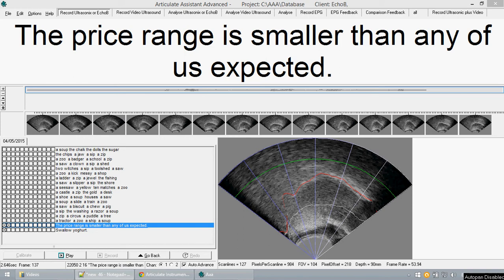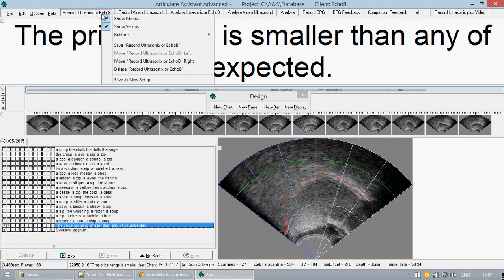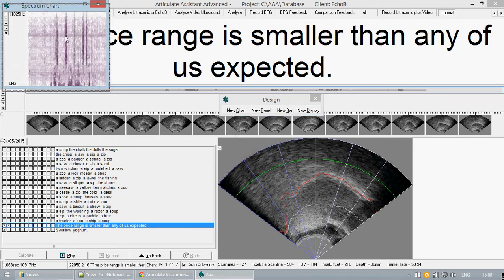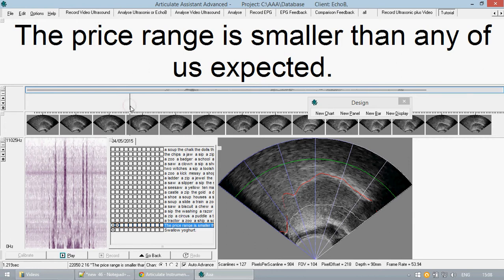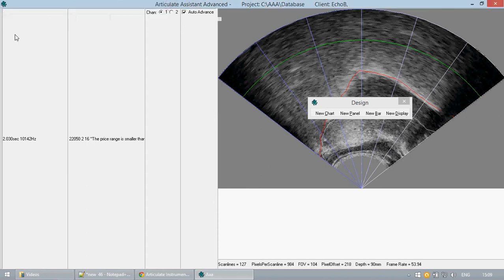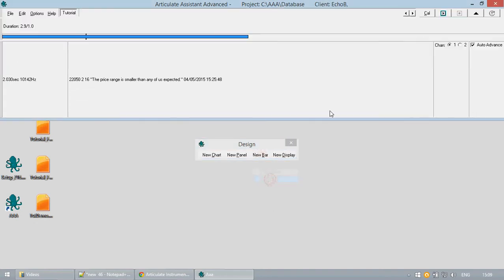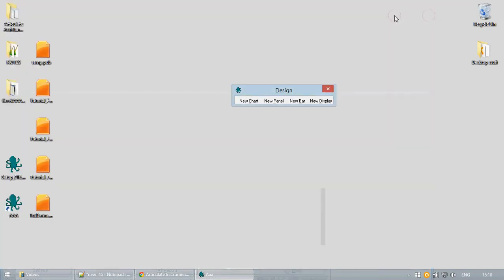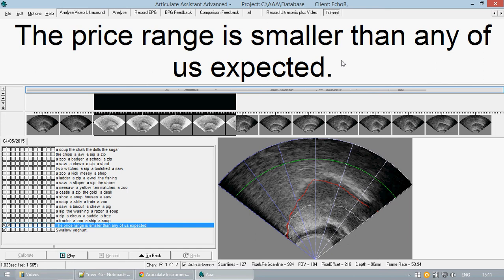Tutorial 10: Customizing the User Interface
This tutorial covers:
 - Opening "Design", the user interface customization tool
 - Copying existing Task Tabs
 - Adding elements ("task windows") to a Task Tab
 - Moving and removing elements
 - Hints on creating a Task Tab from scratch
 - Saving your Task Tabs